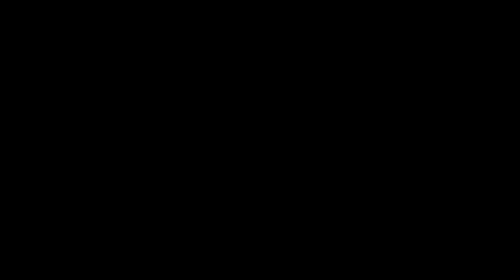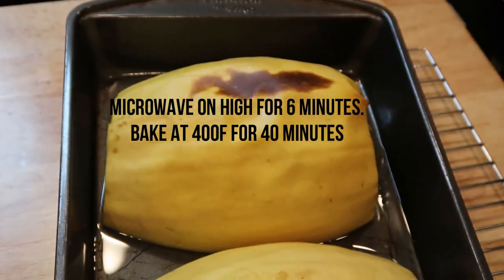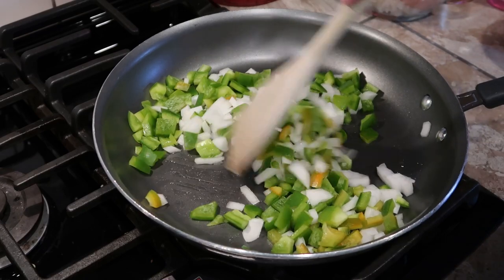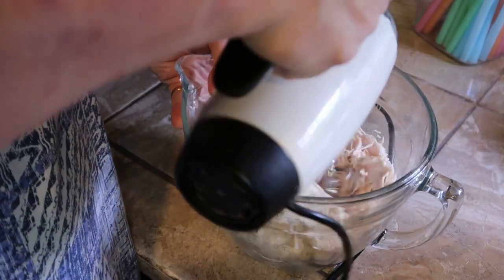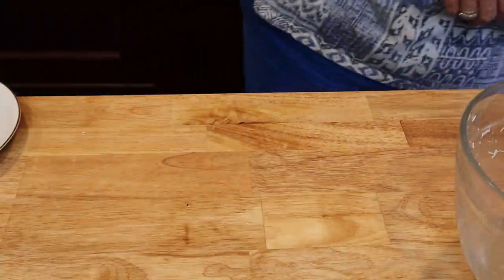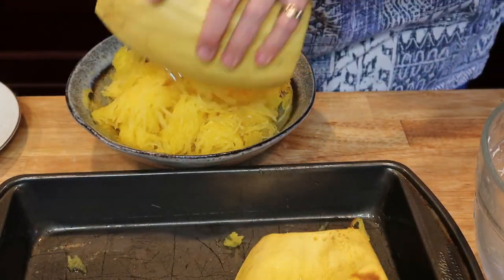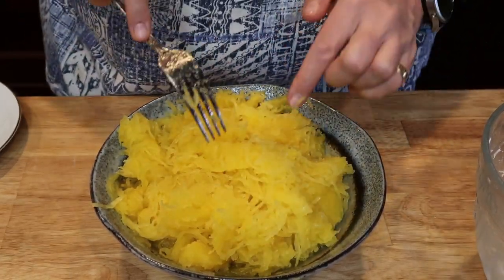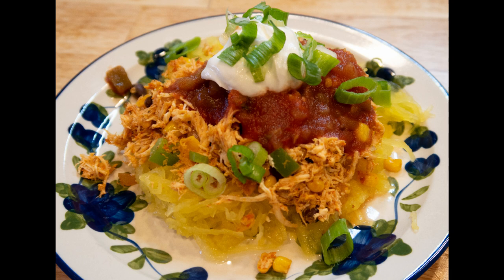Enchilada Spaghetti Squash | Edye's WW Kitchen | 0SP!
This delicious Chicken Enchilada Spaghetti Squash is the zero point dish for you!  Recipe to follow favorite things.

DuraHome Food Storage Containers with lids.
MPOW EM1 Bluetooth Ear Piece
Silicone Texas Muffin Silicone Cupcake Maker
GoWise Air Fryer
Food Meat Grinder
Splatter Screen for Frying Pan
Portion Control Serving Spoons
Misc Home 32oz. two compartment meal prep containers
Rada Kitchen Knives
Rada Knife Sharpener
Ikea Cutting Board
72” Wide 15 Drawer Stainless Steel Anti-Fingerprint Tool Chest with Work Station
Cuisinart Enameled Cast Iron Fry Pan
Lodge 11 inch Red Enameled Cast Iron Skillet
Enameled Cast Iron Dutch Oven
Method Natural Household Cleaner
Instant Pot 6qt DUO
Cuisinart Elemental 13 Cup Food Processor
Microplane Zester and Grater

Chicken Enchilada Spaghetti Squash

2 large chicken breasts
1/2 C Mild Enchilada Sauce
2-3T Taco Seasoning
1 Green Pepper, Chopped
1 Onion, chopped
1 can Black Beans, Rinsed and drained
1 1/4 C Corn (or one can, drained)
1 Spaghetti Squash, cooked and removed from skin
Top with Nonfat Greek Yogurt and zero point Salsa to taste

Microwave Spagetti Squash for 6 minutes on high.  Split in half, remove seeds.  Place cut side down in 1/2 inch hot water in a 9X13 pan.  Bake at 400F for 40 minutes.

If chicken is uncooked, dice it and place it in a pan over medium heat.  Add onions and green peppers.  Cook until juices run clear.  Add Taco Seasoning, Black Beans, Corn and Enchilada Sauce.  Mix well.

To serve, place about 1 cup spaghetti squash on a plate.  Add 1 cup meat mixture.  Top with Nonfat Greek Yogurt and Salsa.  If you add cheese, calculate those points.

This makes 6 LARGE servings.